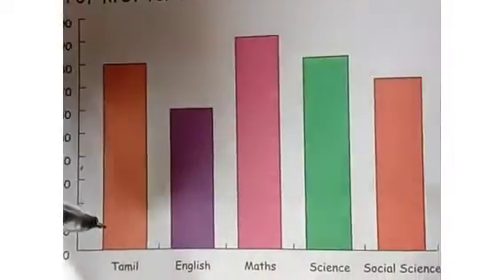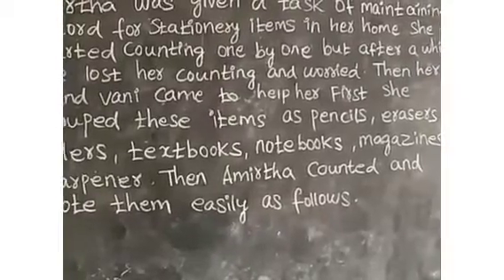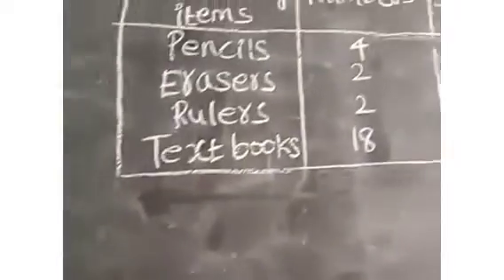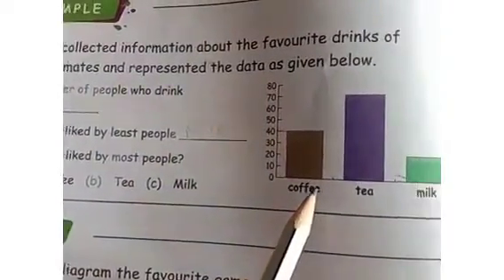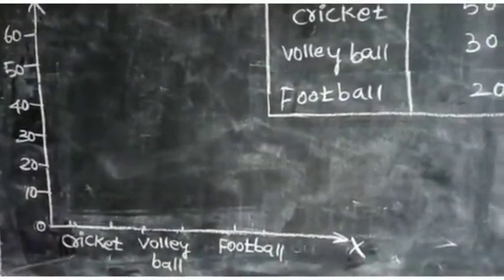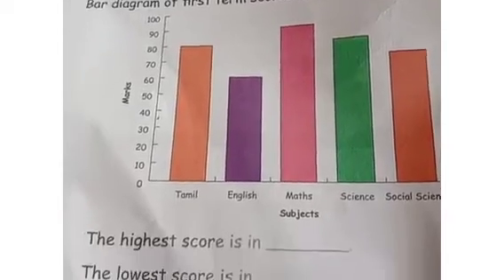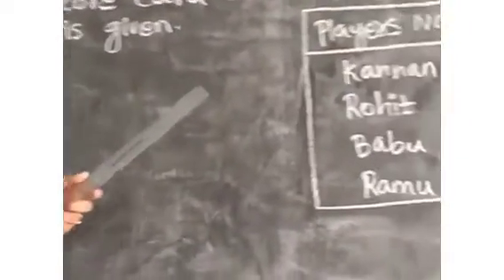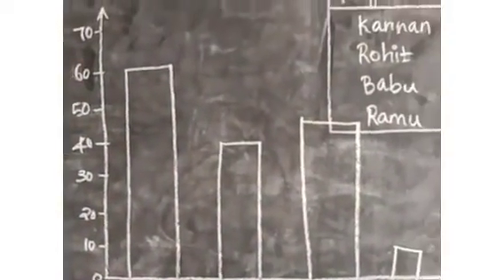Samacheer /term-1Class-4/maths/unit6/information processing/6.2 collect represent data in bargraphs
The syllabus is about Samacheer syllabus of teem1.This video is the continuation of unit6-information processing video.the topic discussed in this video is 6.2collect and represent data in the form of bargraphs.definition of bargraphs is also discussed.All the examples, activities and excercise sum are covered.